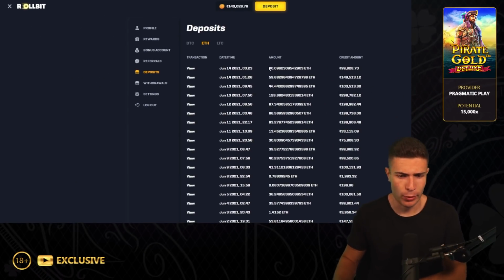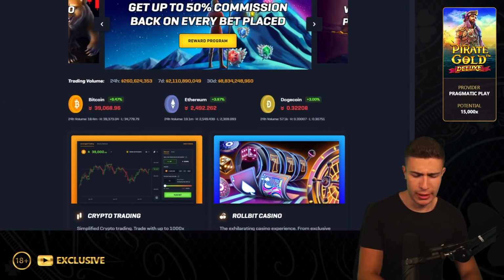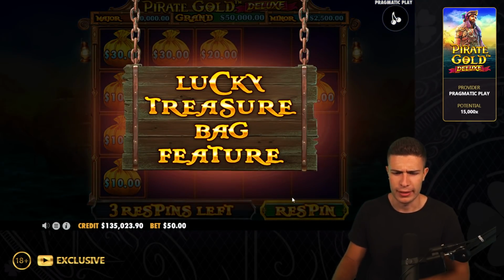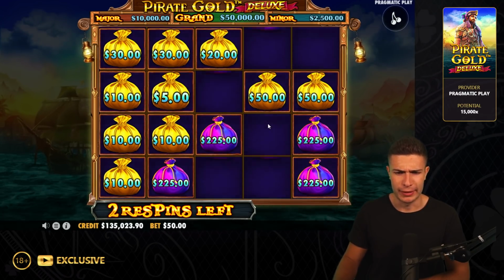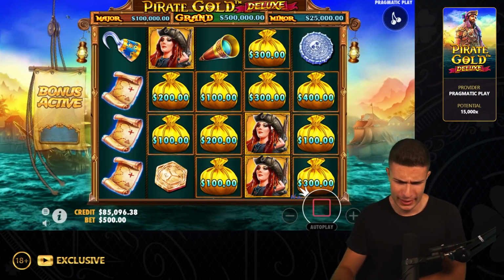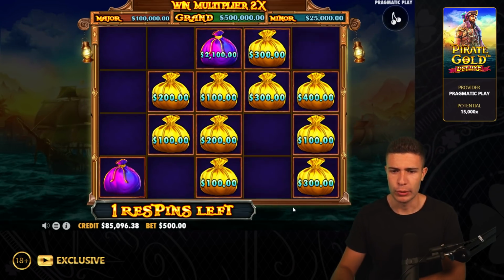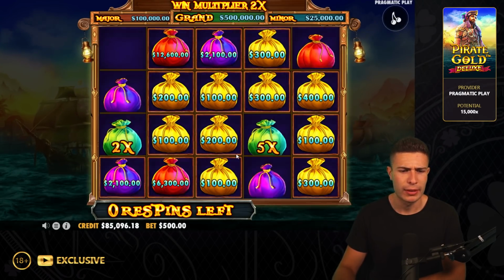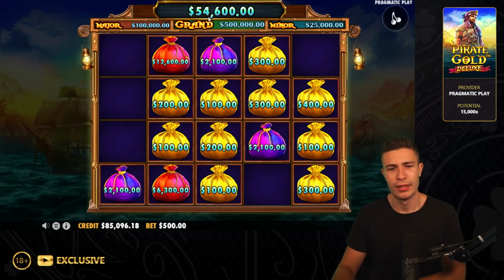$50,000 Bonus Buy on PIRATE GOLD DELUXE 🦜 (50K Bonus Buy Series #08)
PLEASE NOTE THAT GAMBLING WILL ALWAYS RESULT IN A LOSS IN THE LONGRUN. YOU CAN NEVER EVER BEAT THE CASINO AND IT SHOULD ONLY BE CONSIDERED A FORM OF ENTERTAINMENT.